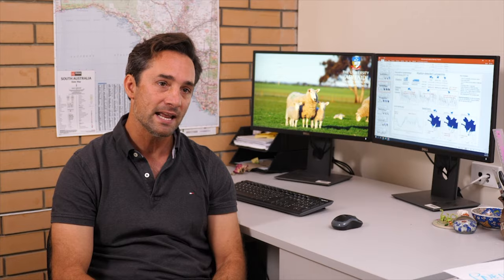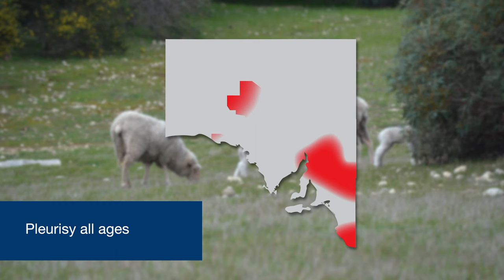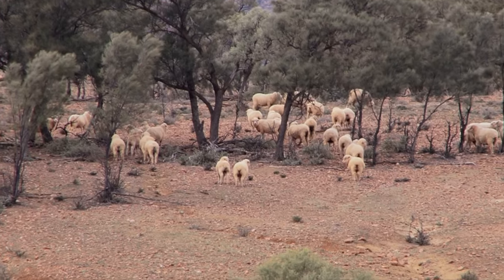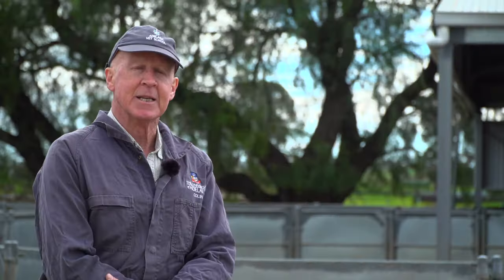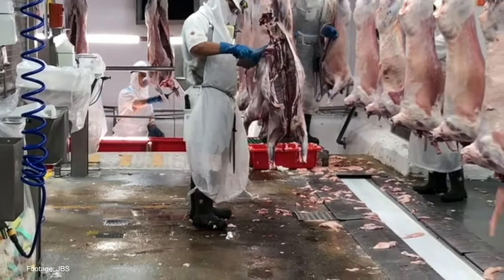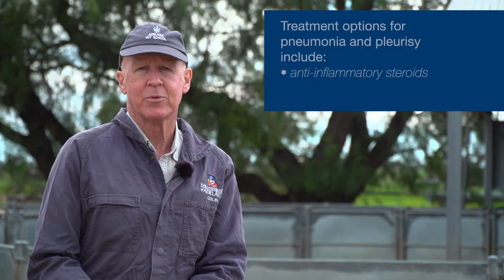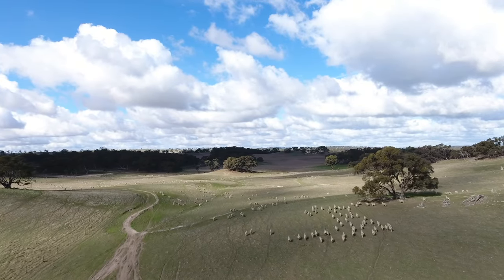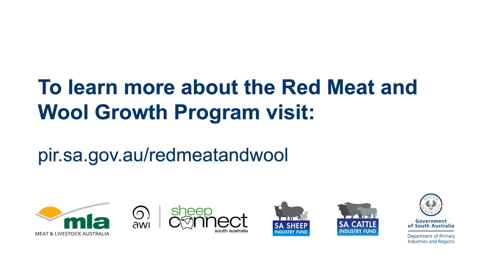Enhanced Abattoir Surveillance – pleurisy and pneumonia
In this video about pleurisy and pneumonia in sheep, we talk to vet Dr Colin Trengove about the conditions and find out from producer, Josh Hancock, how pleurisy and pneumonia have impacted his farm near Reedy Creek.

The Enhanced Abattoir Surveillance (EAS) program provided feedback on sheep health conditions and diseases to South Australian producers between 2017 and 2021.

Watch the videos focusing on common sheep health conditions developed by Livestock SA’s Livestock Biosecurity Extension Team. Each video looks at the prevalence of a condition in South Australian farms, the impact it has on the carcass, treatment and prevention options, and a producer case study showing how the EAS program data helped them identify and manage the condition.

This 6-part video series is a collaboration between Department of Primary Industries and Regions, Red Meat and Wool Growth Program, Livestock SA, Animal Health Australia and University of Adelaide.